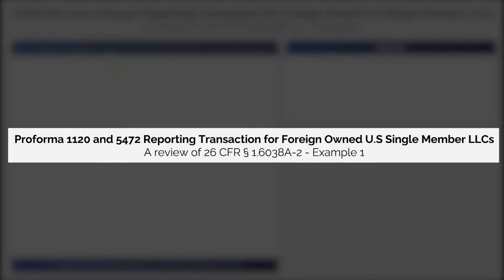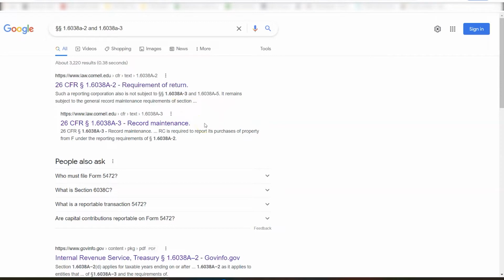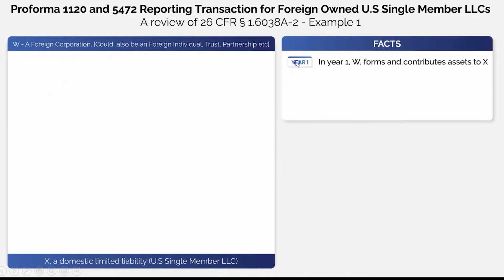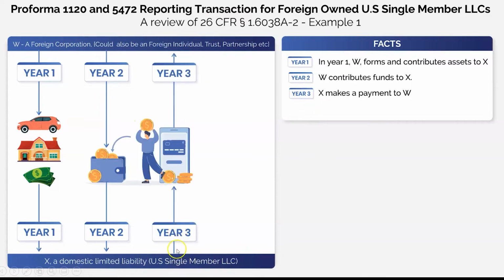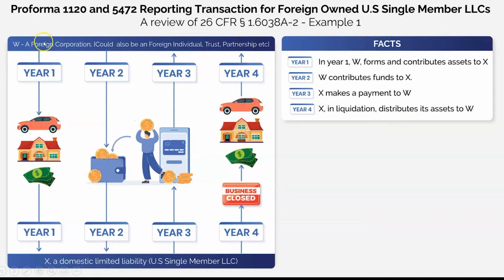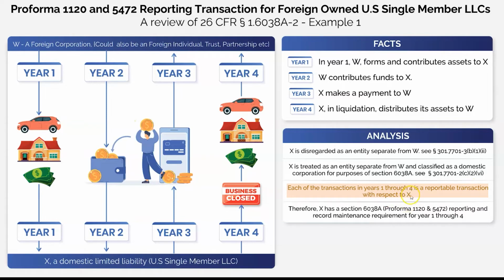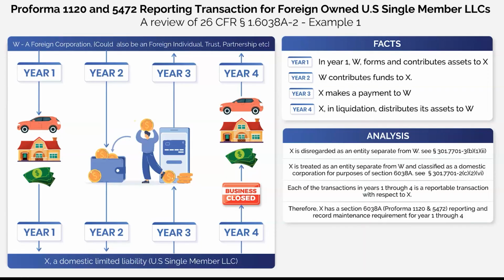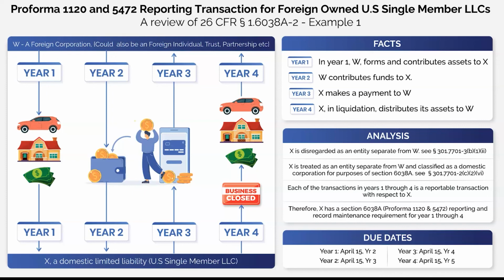Foreign Owned U.S SMLLC transactions that triggers Proforma 1120 & 5472 Reporting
In this video we reviewed one of the examples in the Final Regulation T.D. 9796, that treat a domestic disregarded entity wholly owned by a foreign person as a domestic domestic corporation separate from its owner for the limited purposes of the reporting, record maintenance and associated compliance requirements that apply to 25 percent foreign-owned domestic corporations under section 6038A of the Internal Revenue Code.